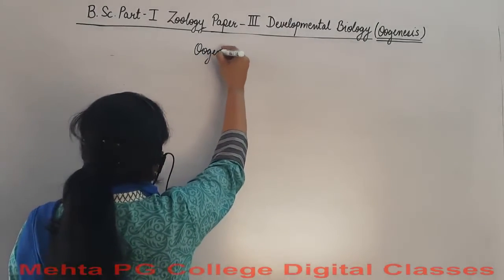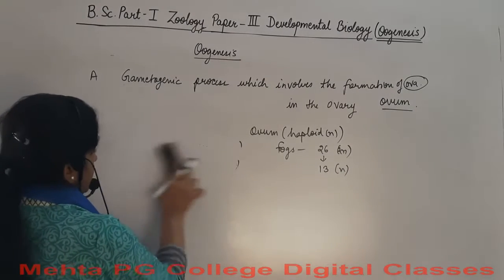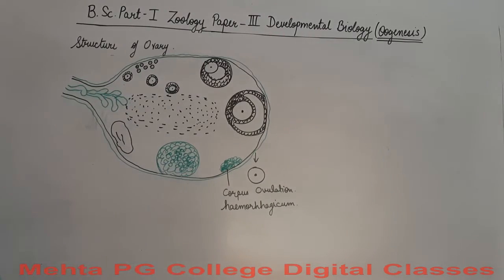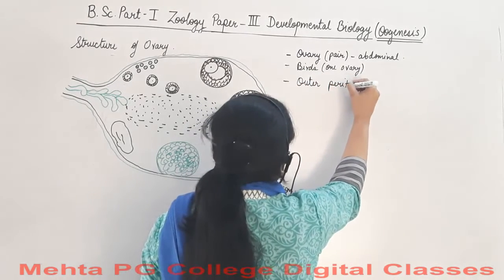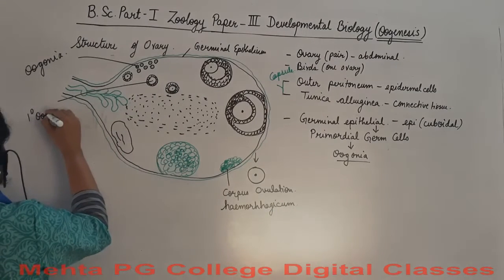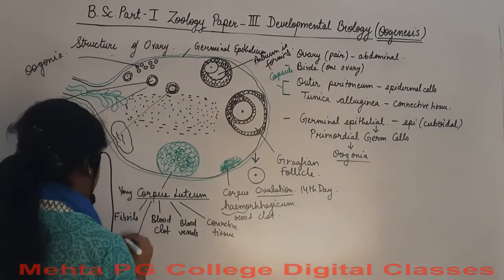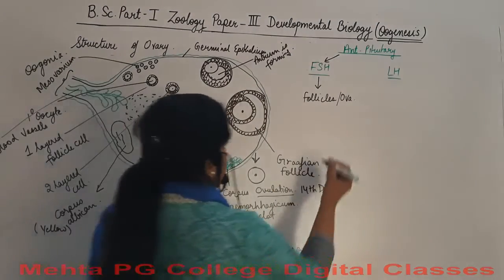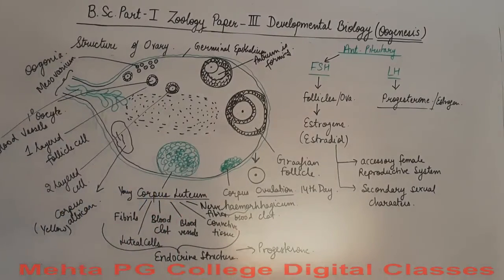BSC PART-I (ZOOLOGY) DEVELOPMENTAL BIOLOGY ENGLISH MEDIUM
Oogenesis Part 1